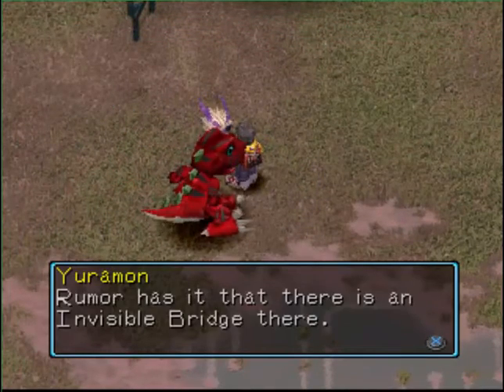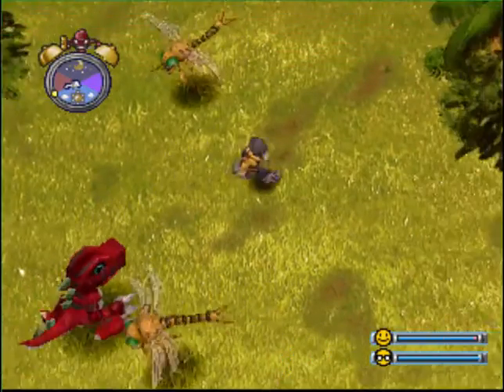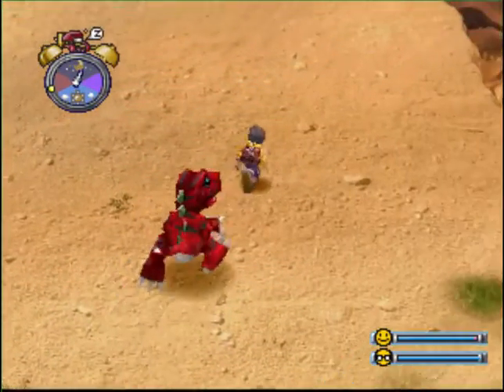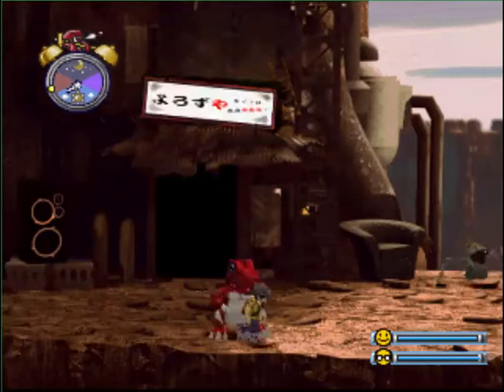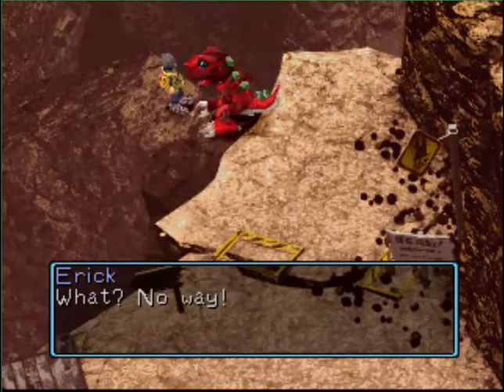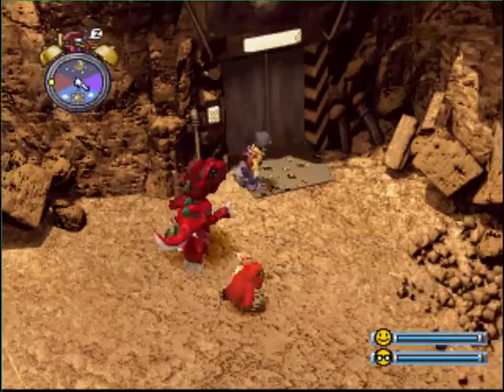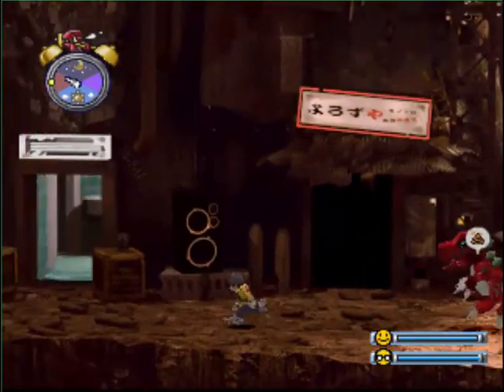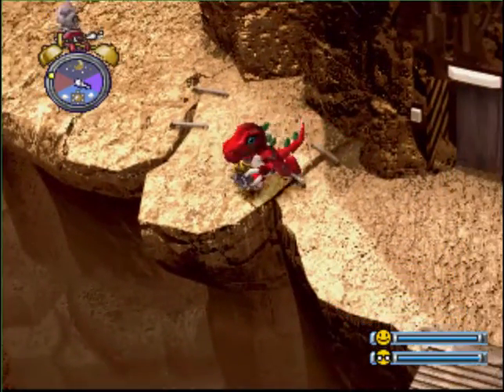Digimon World PS1 Part 6 - Challenging Birdramon and learning a new Technique